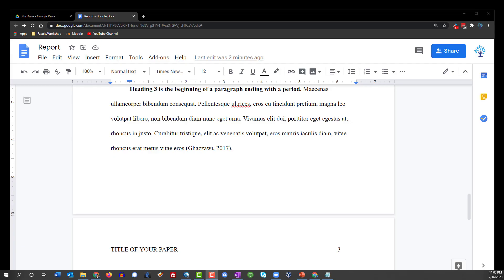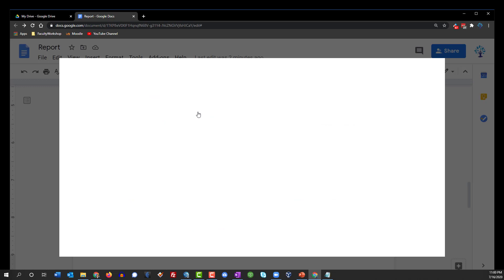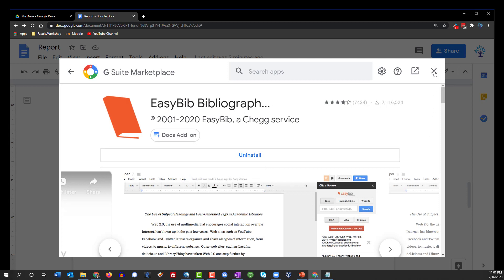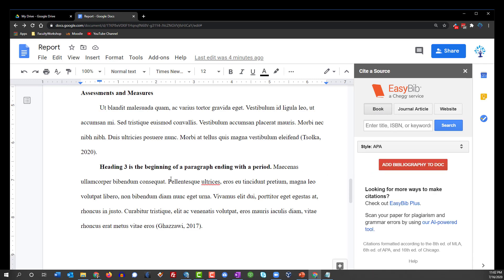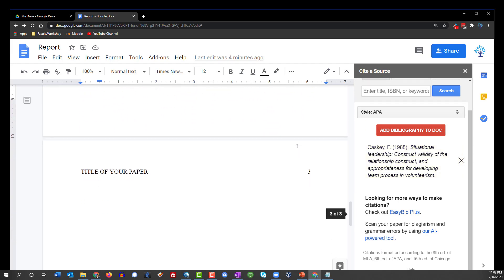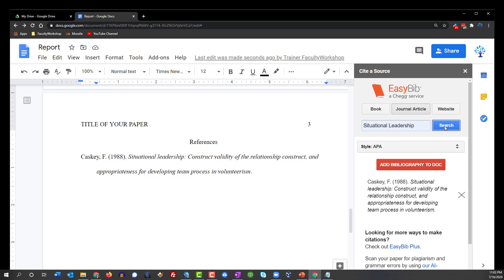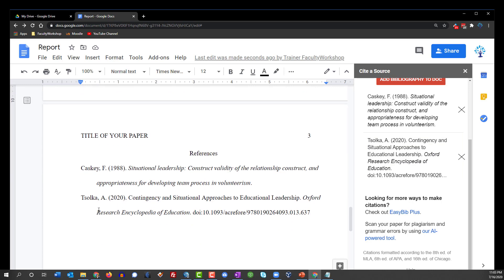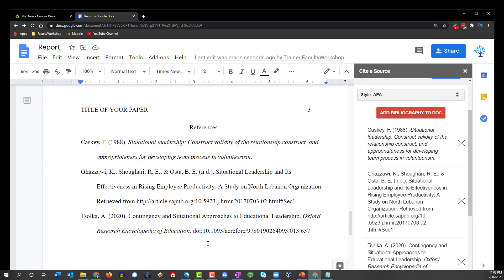How To Create a Bibliography in Google Docs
In this video, I 'll show you how to create a bibliography in Google Docs using the EasyBib add-on.

STEPS:
1. Install the Easybib Add-on
2. Click on Add-ons select EasyBib Bibliography Creator
3. Select the reference style
4. Type in the name of the book, journal, or website that you need to include in the bibliography
5. Click search and select the citation
6. Click Add Bibliography to Doc

Intro : Lines by Topher Mohr and Alex Elena

Background sound: Jashn-e-Bahara (instrumental Version)